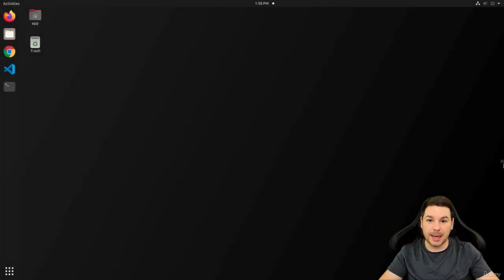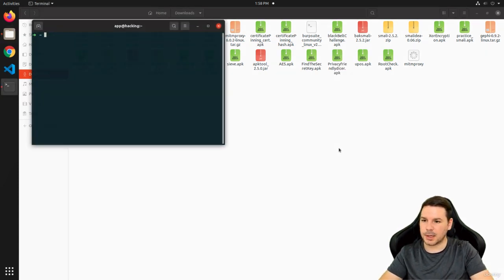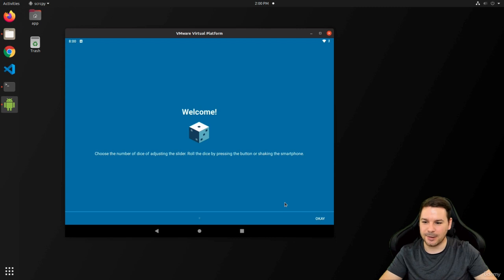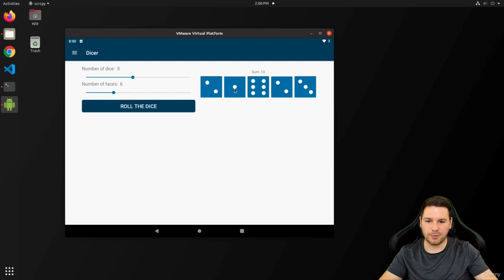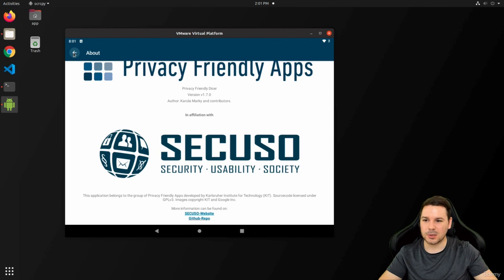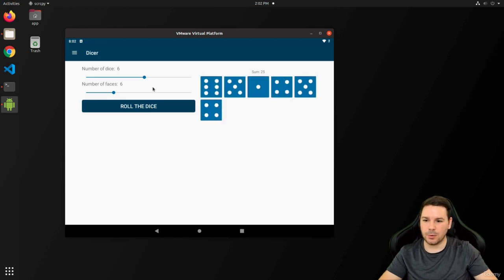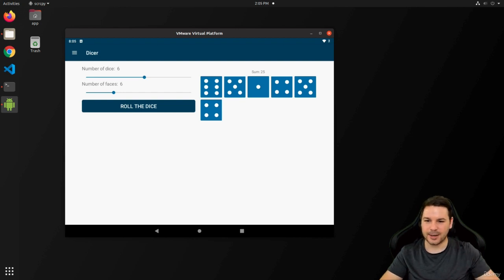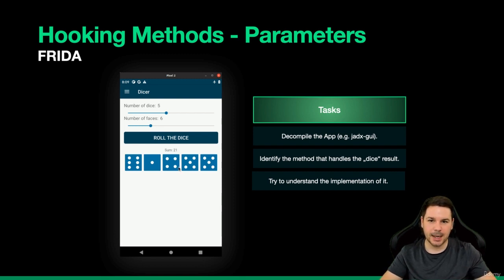6.04 Dize Game HandsOn